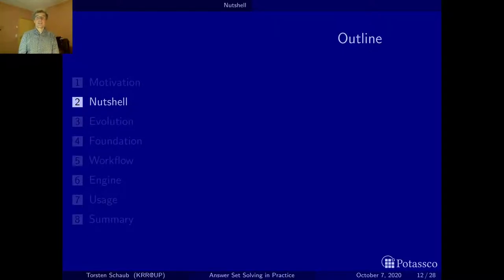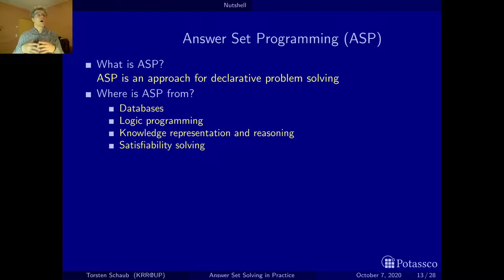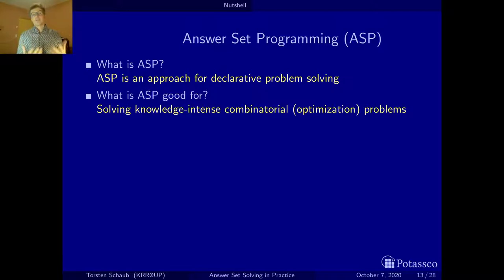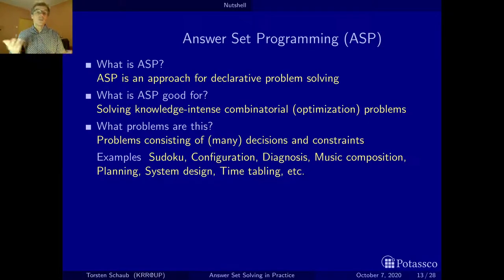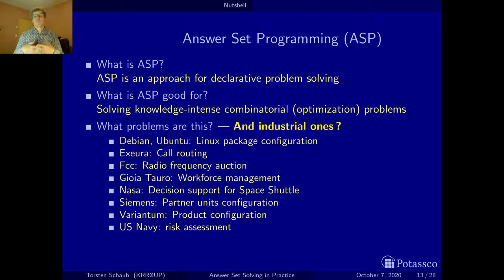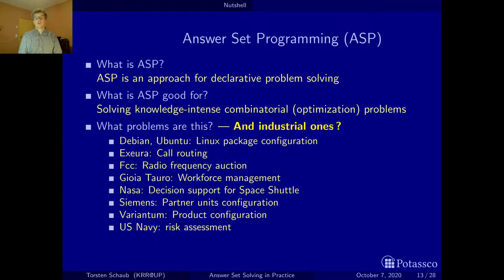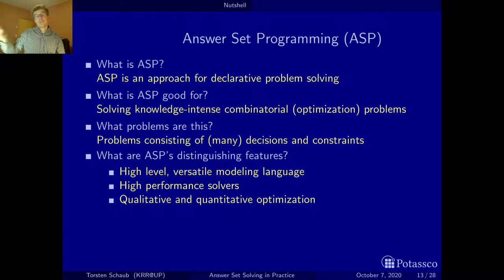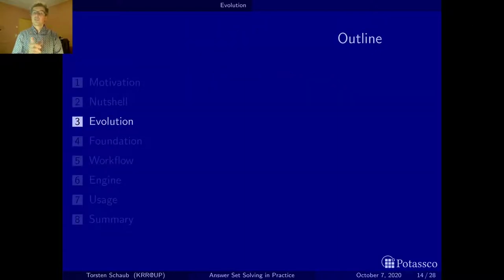Answer set solving in practice, motivation, asp in a nutshell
This video gives a compact overview of ASP's roots, features, and use cases - enjoy!